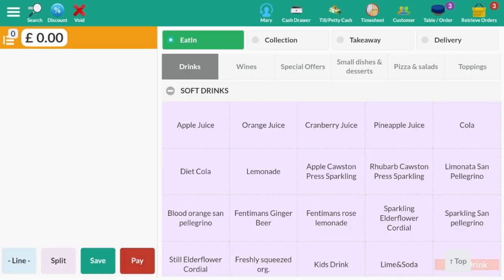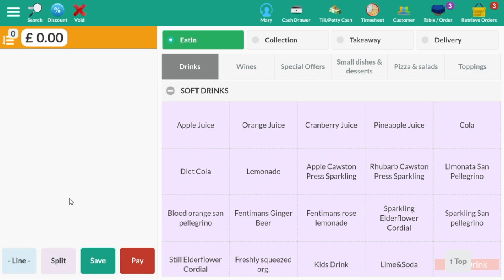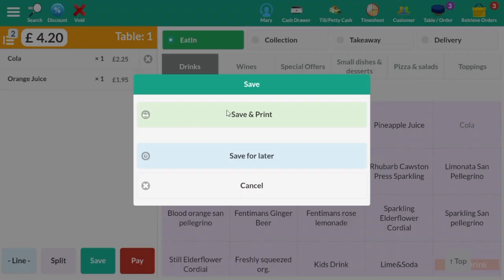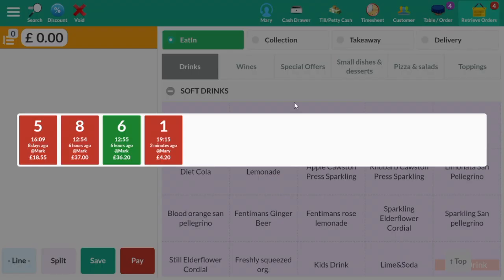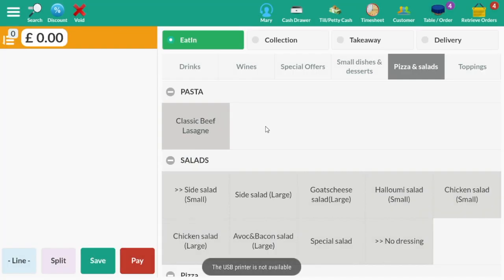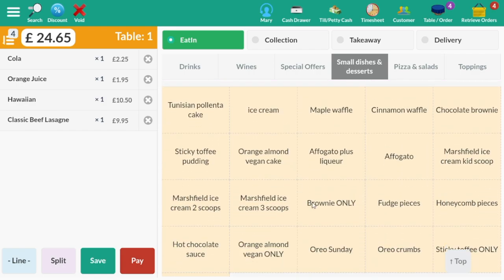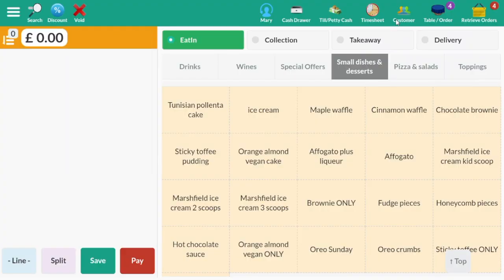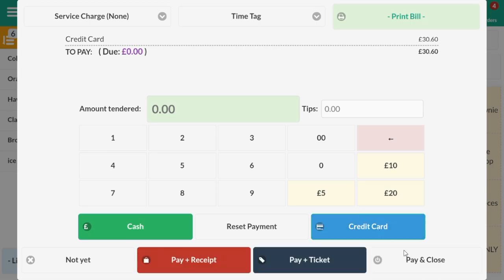Pocket Pos Training video #4 How to Make a Restaurant Order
Pocket PoS - Affordable, Simple and Reliable EPOS Till System:

Tailor made point of sale system for your business with local support in Bristol.

Pocket POS Make a Delivery Order